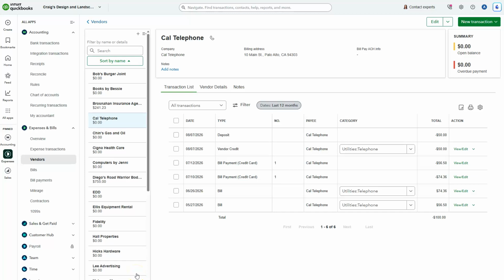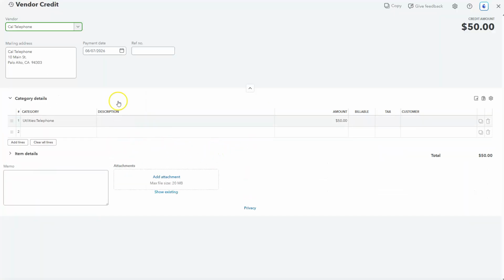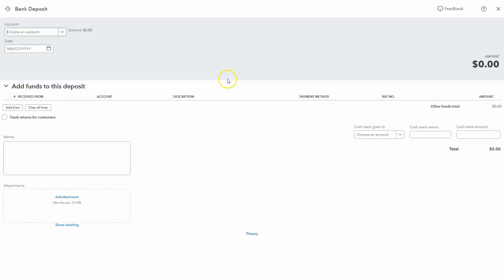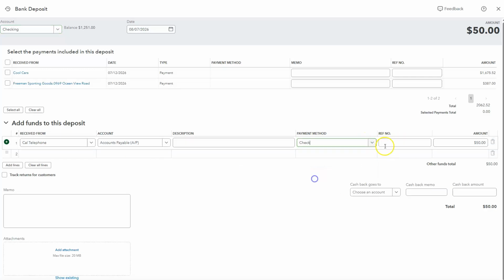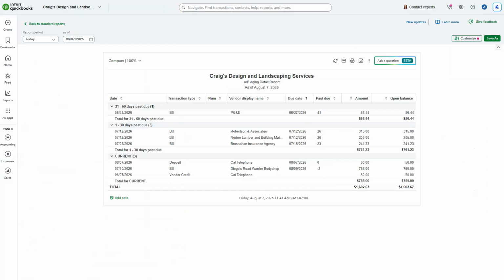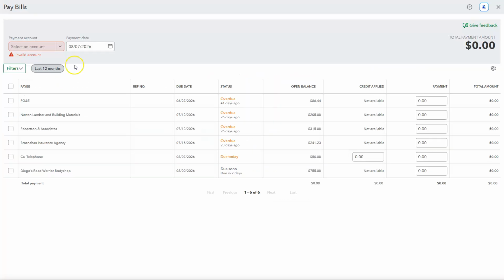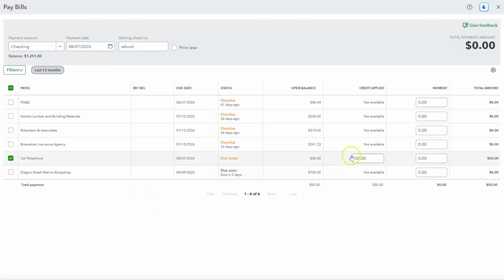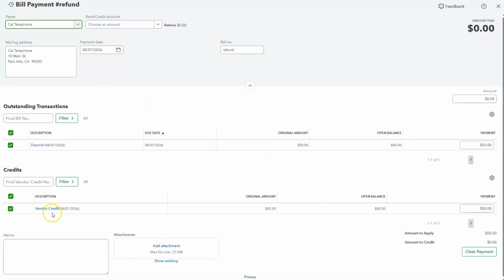Record a Vendor Refund in 3 Steps in QuickBooks Online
Did a vendor refund your business for an overpayment?

Knowing how to record that refund correctly in QuickBooks Online can help keep your books accurate and your financial reports reliable.

In this quick tutorial, I’ll show you how to record a vendor refund in QuickBooks Online in just 3 simple steps.